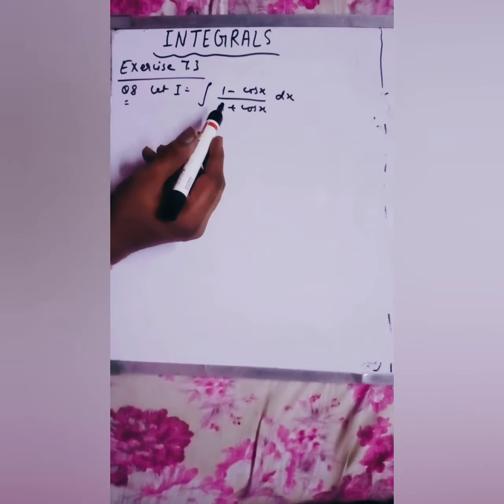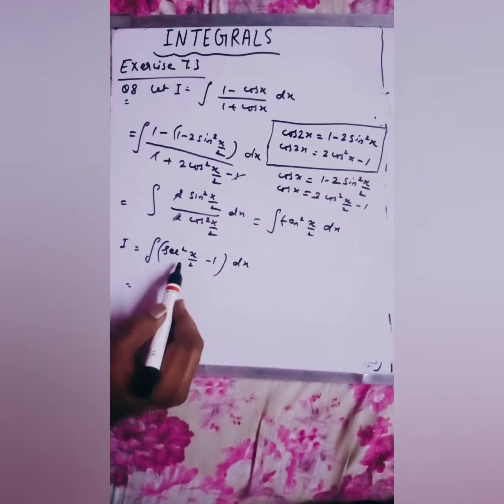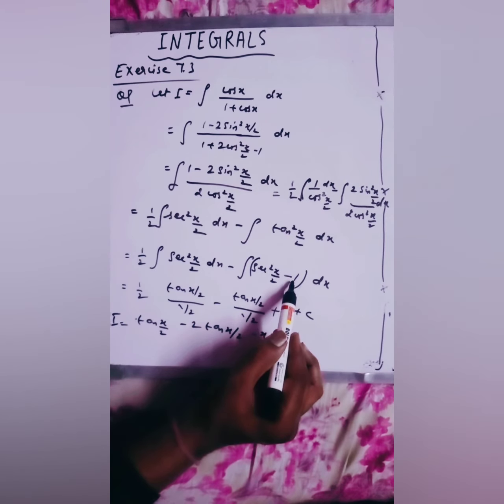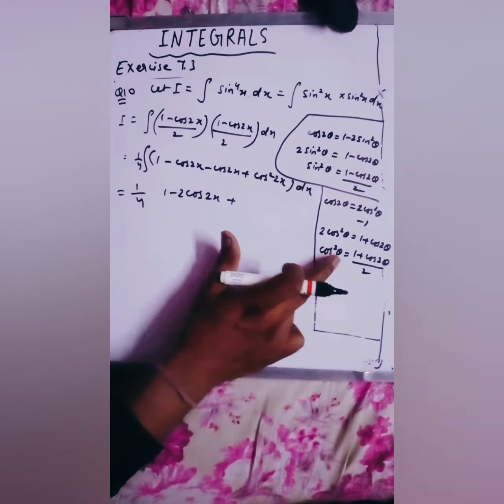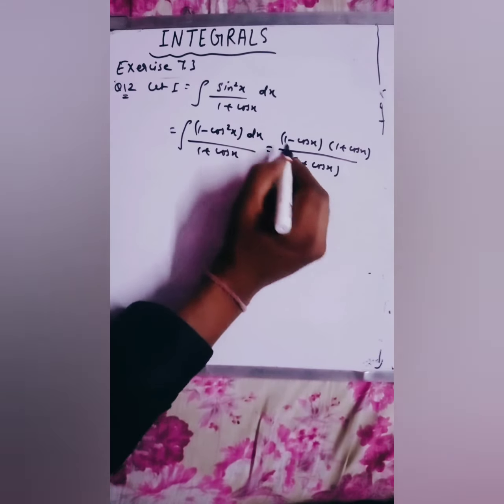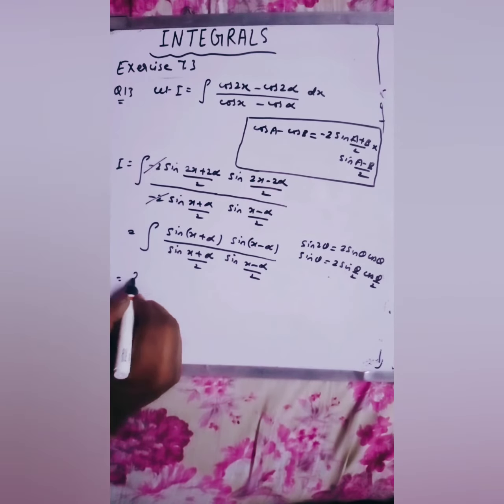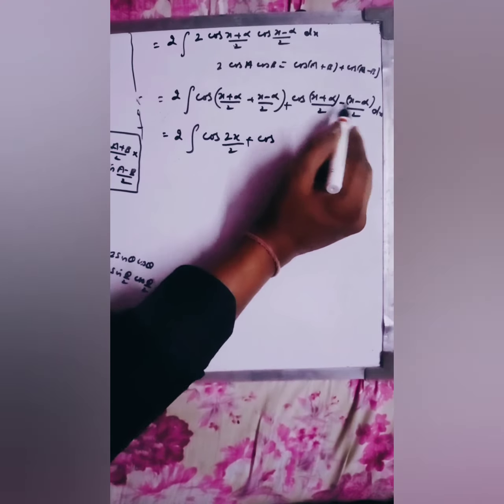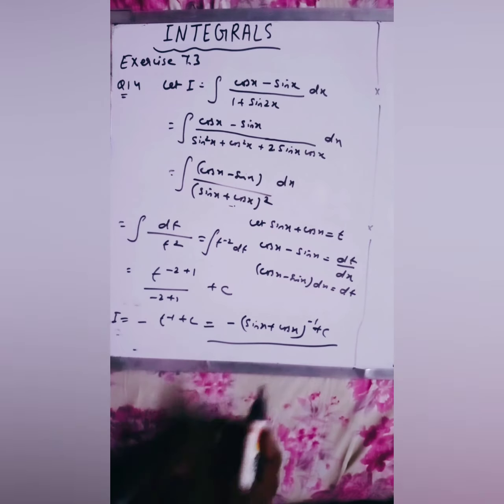Exercise 7.3 chapter no 7 INTEGRALS CLASS 12